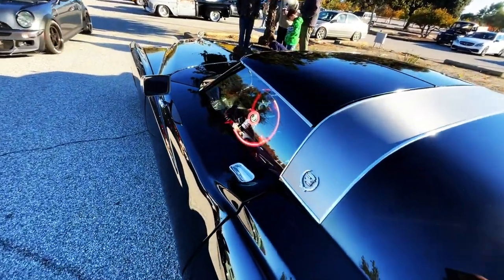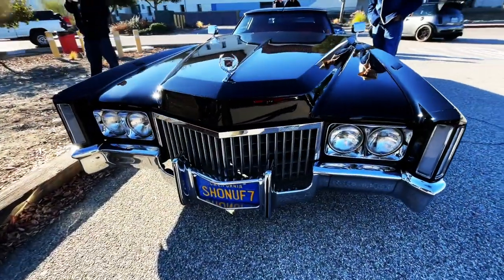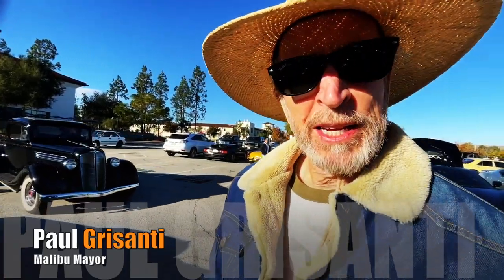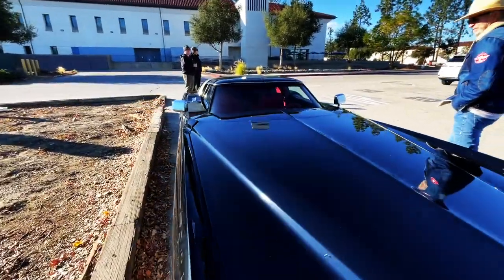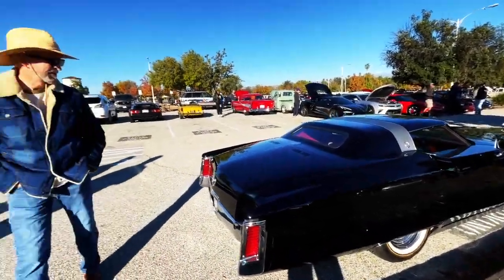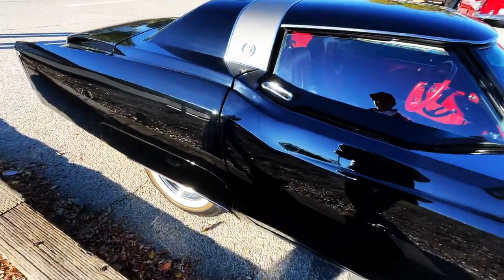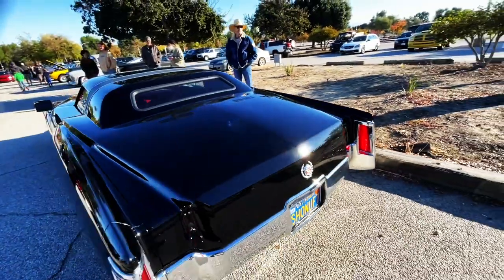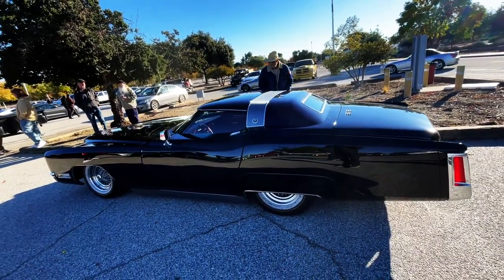WHAT THE HELL IS THIS THING?? - Fireball Tim BEST OF SHOW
FIREBALL TIM has been a Hollywood Concept Artist in the Film Industry for the last 40+ years, having done 400 films, TV and over 1000 Commercials.